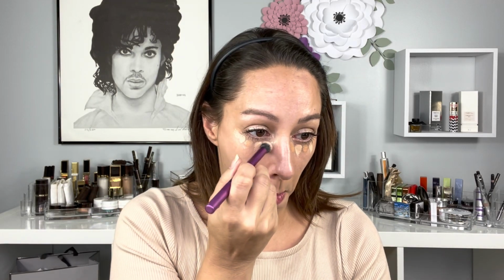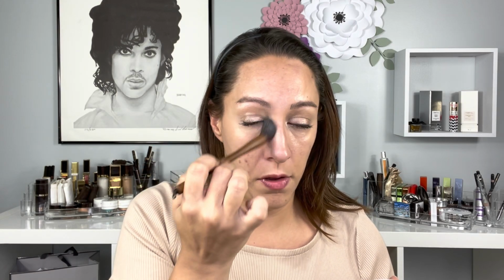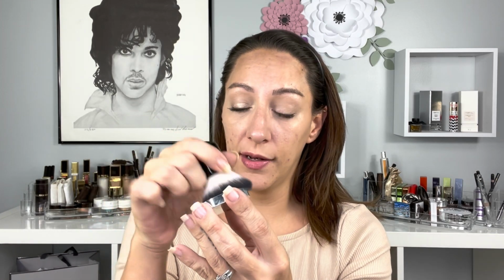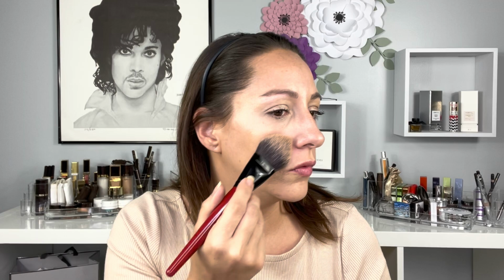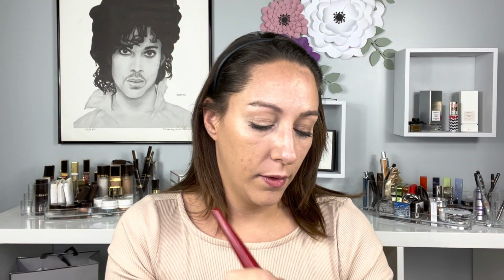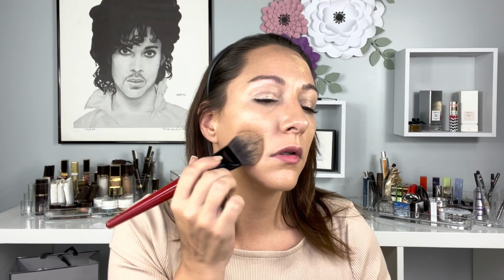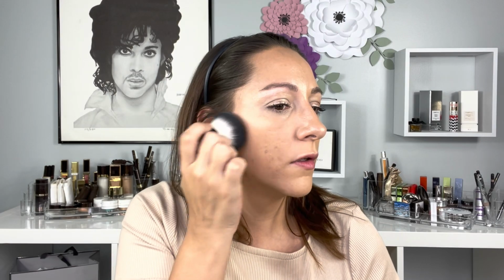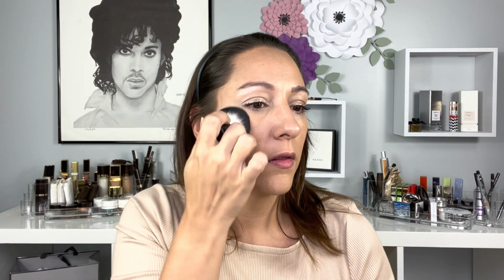Laura Mercier Tinted Moisturizer | How to Make it Last on Oily Skin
Thank you for doing me. Today I will be showing you how I apply the New Laura Mercier Oil Free Tinted Moisturizer and get it to last all day. It is difficult to find a tinted moisturizer that evens the skin, has great longevity and looks good for oily skin. I will show you the steps I take when applying a tinted moisturizer to ensure I get good longevity, while still looking good.

Thank you all for your continued support. It means so much to me and I just love getting to know you all and building a great community together 🤗

What I am wearing: (* = demonstrated in video)

Primer: Chantecaille - Anti-Pollution Mattifying Cream
*Foundation: Laura Mercier Oil Free Tinted Moisturizer- 3N1
*Concealer: Lisa Eldridge Elevated Glow - Solar Light mixed with Dior Forever Skin Correct - 2N
Brow Gel: Tom Ford - Espresso
Eyeshadow: Chantecaille - Mermaid Shadow - Seashell
Mascara: Marc Jacob’s - At Lashed

About me:
Age:37
Skin: Oily
Climate: Atlanta, GA